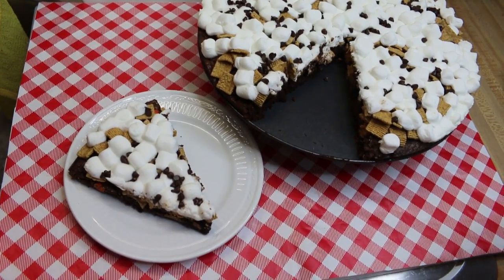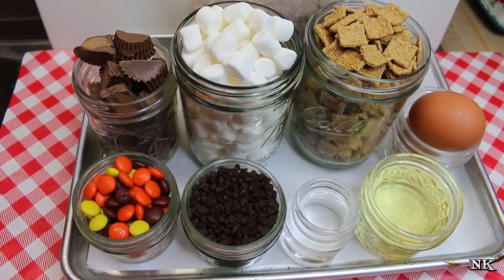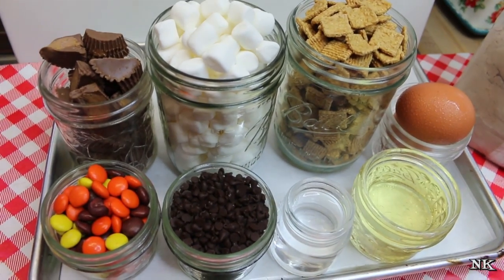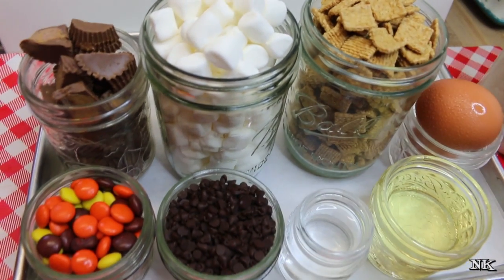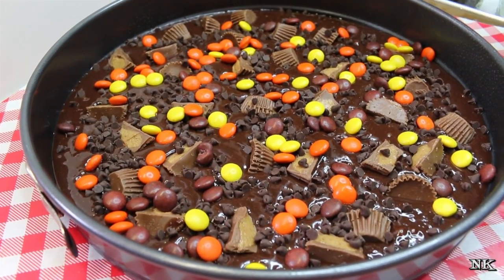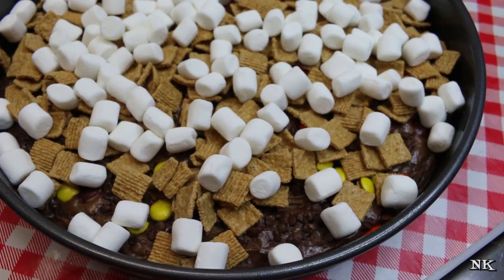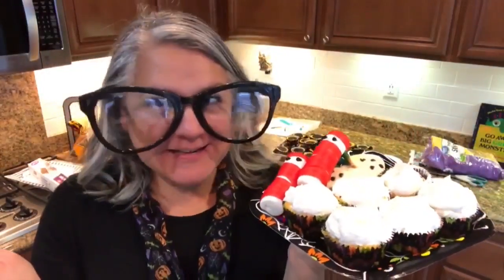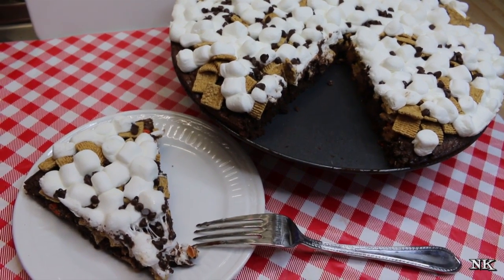Peanut Butter S'mores Brownie Pizza ~ Halloween Collab w/How Ines Rolls ~ Noreen's Kitchen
Today I am doing a collaboration with my friend Ines over at her channel How Ines Rolls!  You may know her as friends of Phillips FamBam!  Ines has an awesome channel where she uploads easy, family friendly recipes and sometimes vlogs about her day.  We decided to do a Halloween theme for our collab and make some fun treats!  Ines is making some cute, treats just in time for everyone's favorite candy collecting night!  I am doing a fun dessert that can be whipped up in just a little bit of time.  My peanut butter s'mores brownie pizza really fits the "sweet treat" bill and I know you are going to love it!

This brownie pizza is so easy to make.  It all starts with a mix.  I used my favorite mix which is Duncan Hines Chewy Fudge Brownies.  I wanted these to be peanut butter so I added some cut up mini Reese's peanut butter cups and also added a generous handful of Reese's pieces along with a sprinkle of mini semi sweet morsels.  I baked these off in a 10 inch deep dish pizza pan.  If you don't have that you can always use a regular pizza pan and evenly spread the brownie batter.  It may not be as thick as mine but it will still be fine.  I will leave a link to where you can find a similar deep dish pizza pan at the end of this blog entry.

The brownie base baked for around 20 minutes then I removed it from the oven and topped it with some graham squares cereal and mini marshmallows.  I turned off the oven but returned the pan for five minutes to melt the marshmallow topping to ooey gooey perfection.  Allow the brownie pizza to cool before cutting and serving.

When ready to serve, have a large glass of hot water ready to dip your knife into so that you can cut through the sticky topping like butter.  This pizza is sweet and delicious.  You will want to serve small slices and it will go a long way.  I think you can easily serve 20 pieces of this delicious peanut buttery pizza to your guests!

I hope you give this peanut butter brownie s'mores pizza a try sometime soon and I hope you love it!  I also hope you will go and check out the How Ines Rolls channel!

Happy Eating!

***MAILING ADDRESS
Noreen's Kitchen